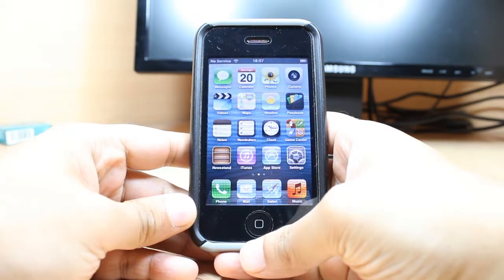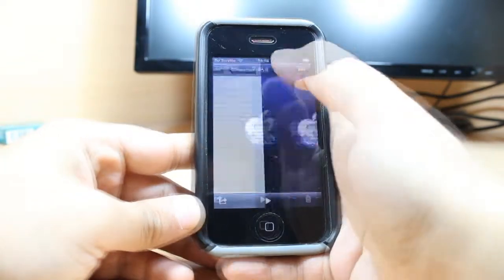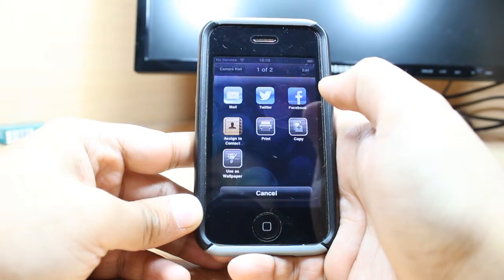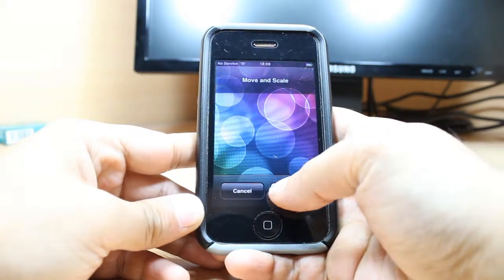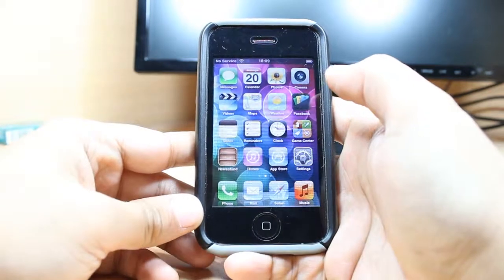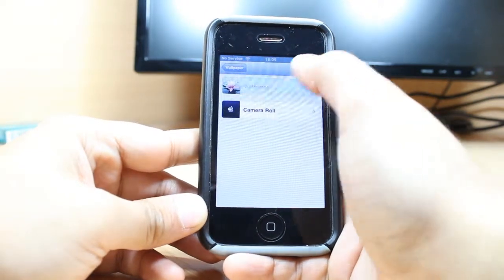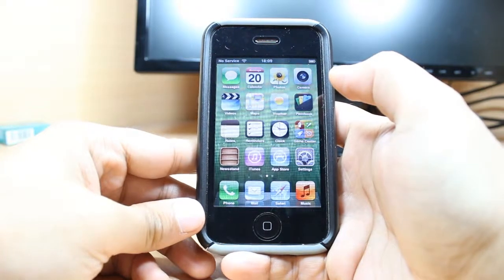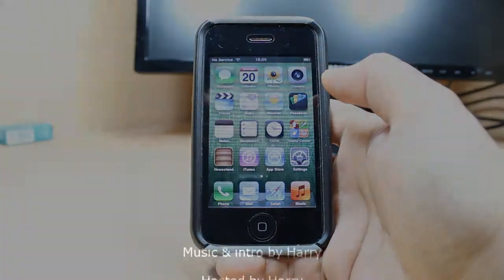Wallparer set & changeo iPhone 5, 4s 3G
Wallparer set & changeo iPhone 5, 5c, 5s, 4s, 4, 3Gs, 3G, IPad Air, iPad 3rd, iPad Mini, ipod Touch, 5th gen, $th gen, 3rd Gen